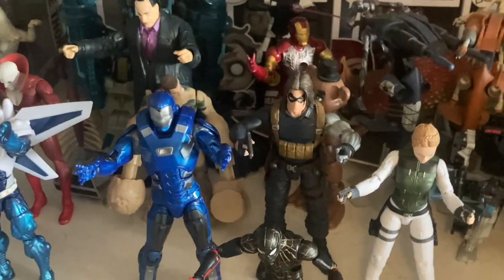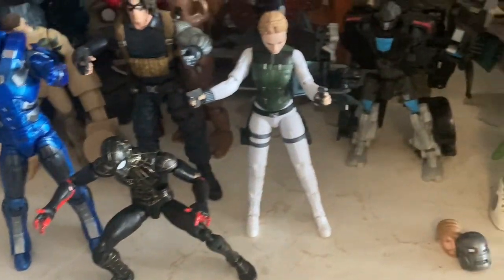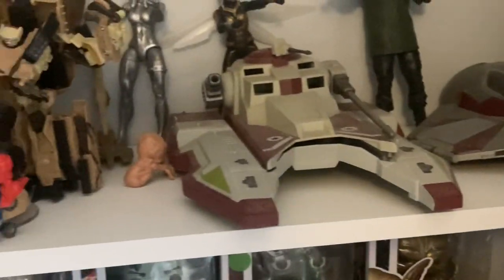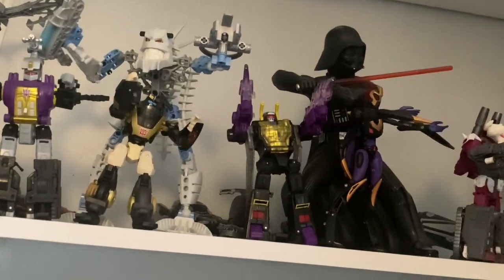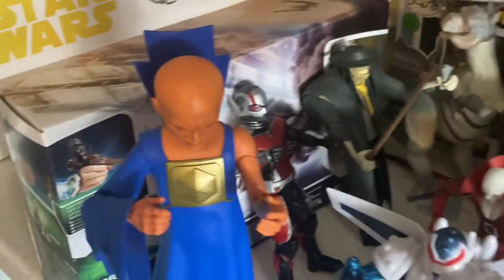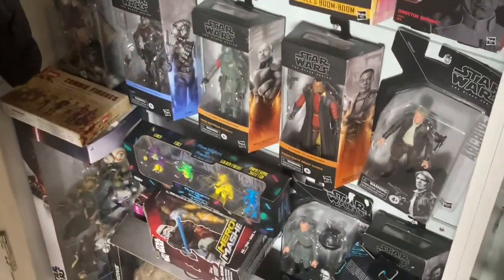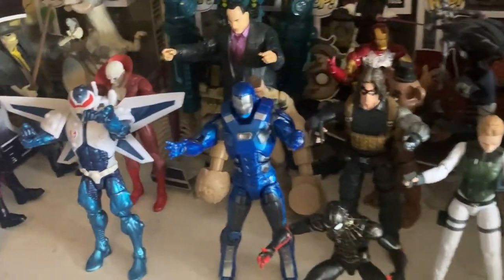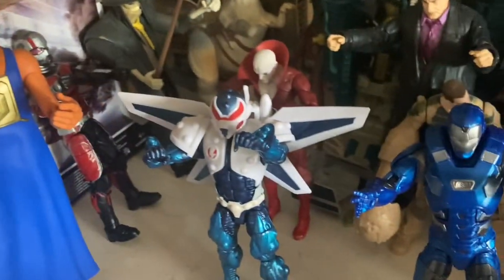My room update